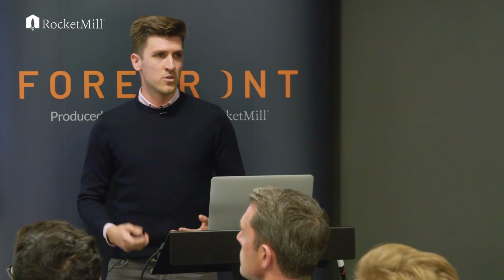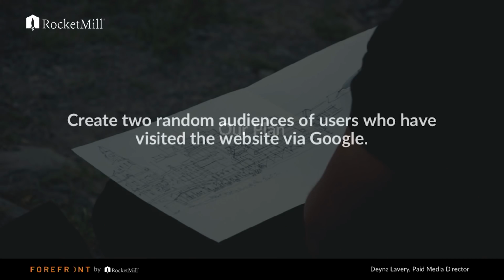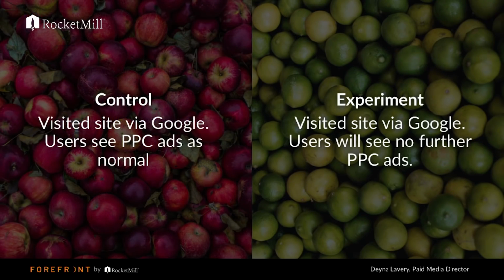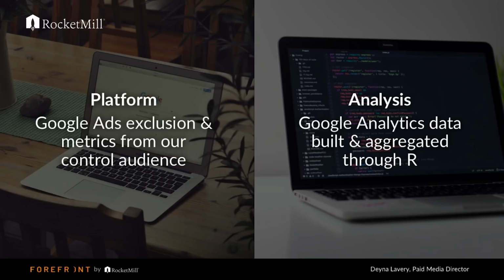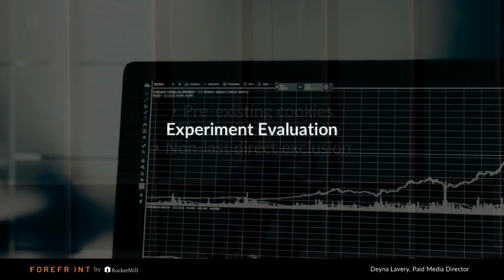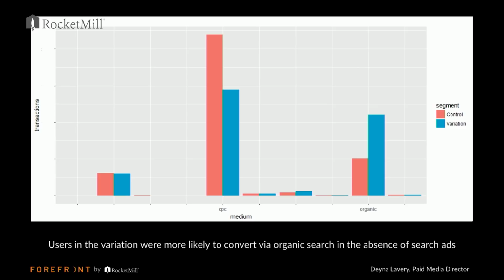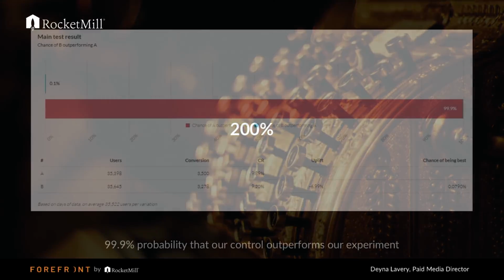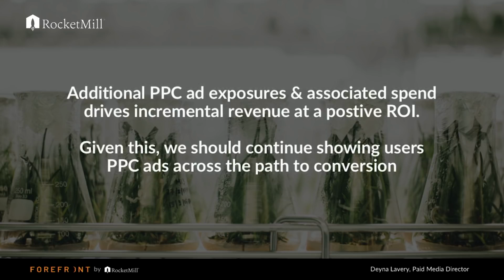Are you wasting your paid search spend? | Deyna Lavery | RocketMill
A tough question to answer, but Paid Media Director, Deyna gives it a go! In his latest talk, he provides an example of how we explored the value of repeat Paid Search visits for one of our clients.